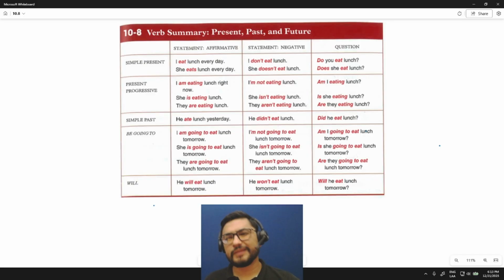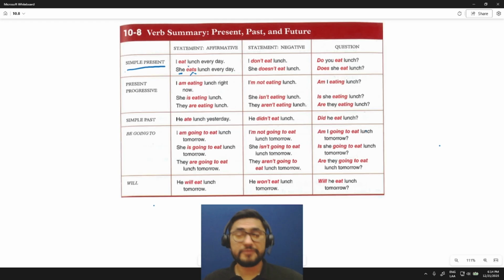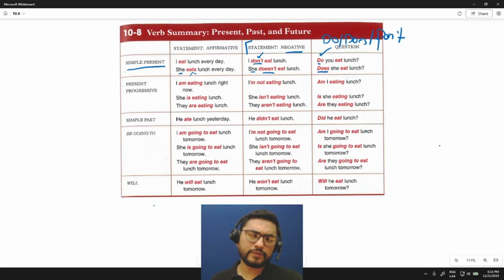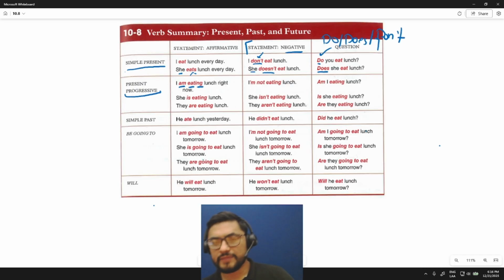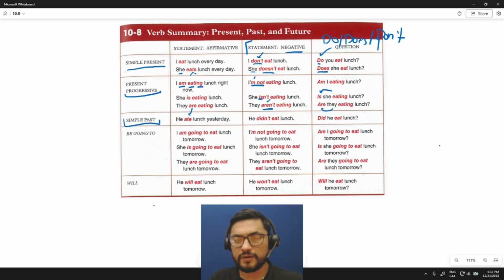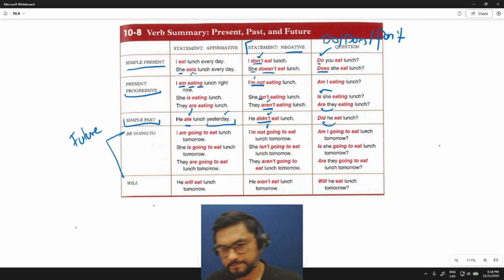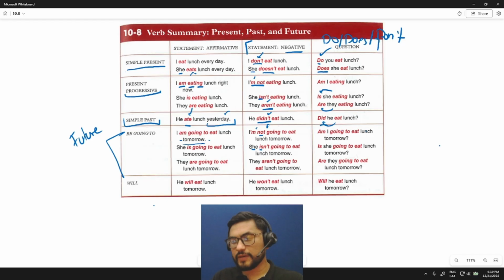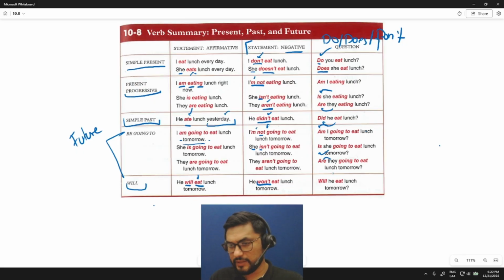10.8 Verb Summary - Past, Present & Future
Verb Summary - Past, Present & Future